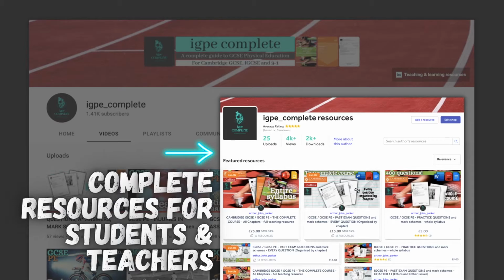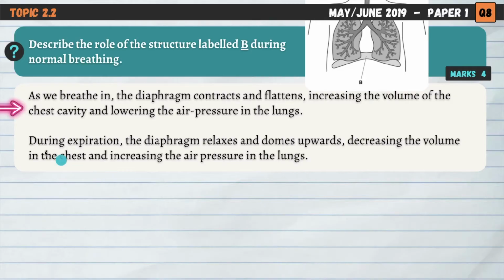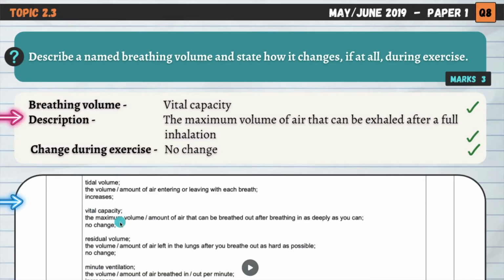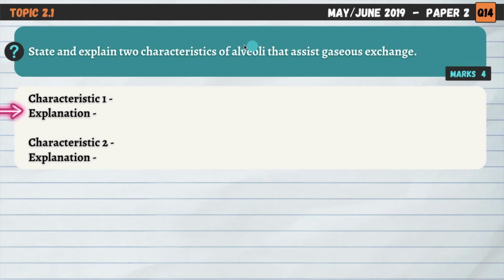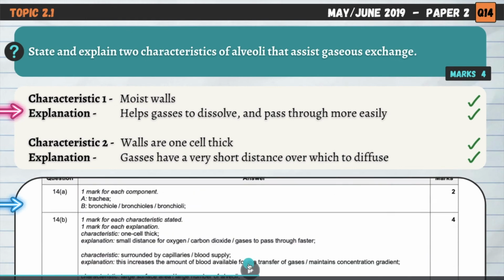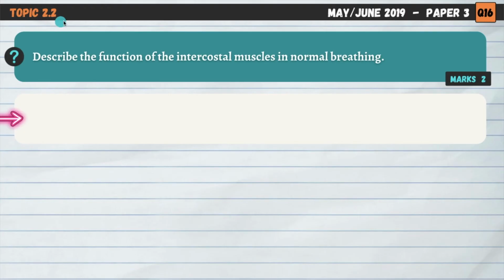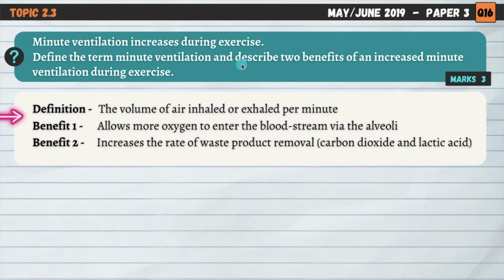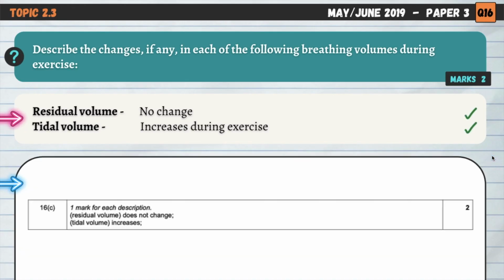QUESTIONS, A* ANSWERS & MARK SCHEMES - Respiratory System (Ch 2) - IGCSE PE exam revision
Cambridge IGCSE / 9-1 PE past exam questions - Chapter 2 - The Respiratory System (Anatomy & Physiology)
- Model answers
- Mark-scheme analysis
- For IGCSE, GCSE & 9-1 Physical Education

0:00 INTRO
0:26 Q1
1:14 Q2
3:19 Q3
5:17 Q4
6:02 Q5
9:01 Q6
10:36 Q7
12:06 Q8
14:05 Q9